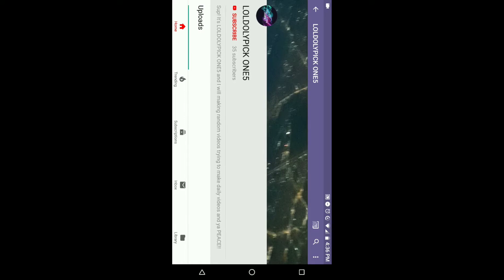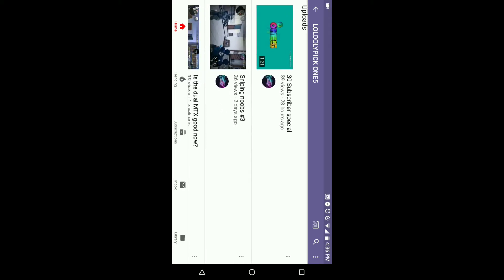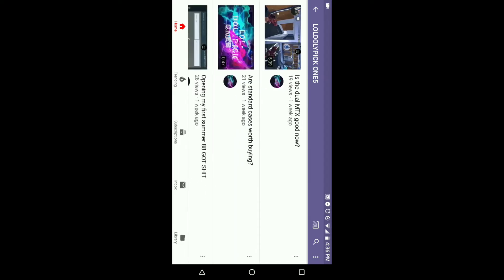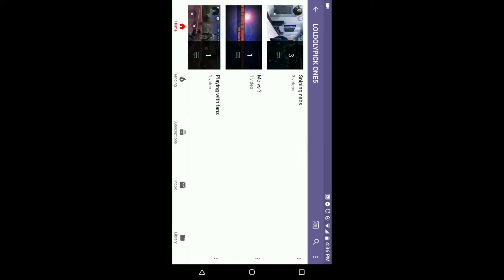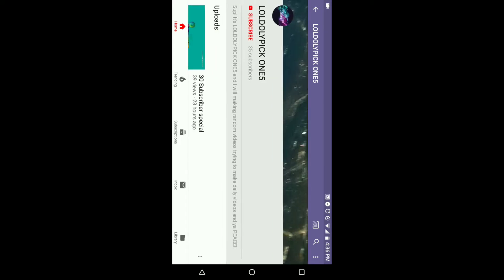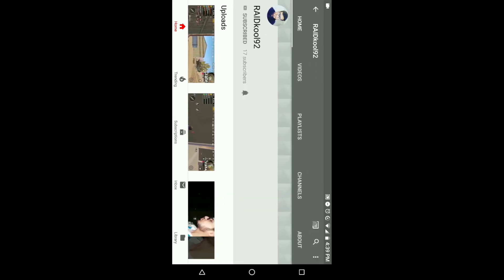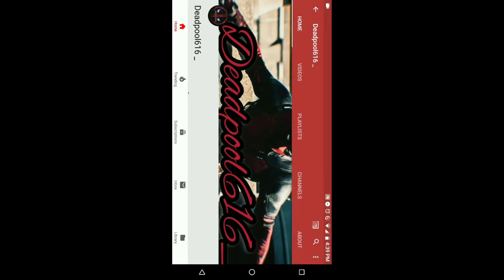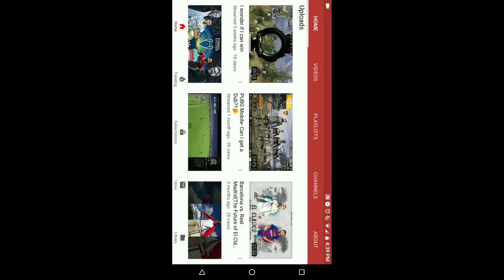My 2 Role Models/Brothers are in this video....(Shoutout Monday Series)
These 2 Role Models/Brothers are very special to me and I really respect them from the bottom of my heart. Huge props to them fam.

Support the folks here!

Rules:

-No toxicity(No usage of vulgarities, short form abbreviations are banned)

-No Spamming

My discord tag: PZRtheGamerYT#5929

Recorder: DU Screen Recorder
Editor: Kinemaster

Thumbnail Maker: Pixellab

YT Schedule:

Mondays, Wednesdays, Fridays: Critical Ops

Tuesdays, Thursday: Pubg Mobile
Weekends: PZR-Craft Season 3

Twitch Schedule:

(Personal Preference)

Games that will be streamed: R6, Horror Games, BF5, FH4, COD BO4, For Honor